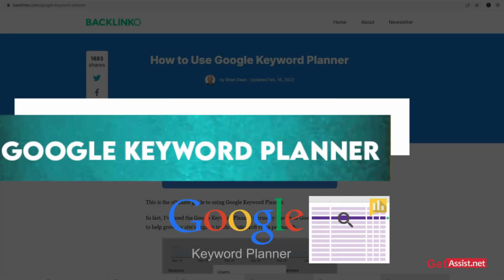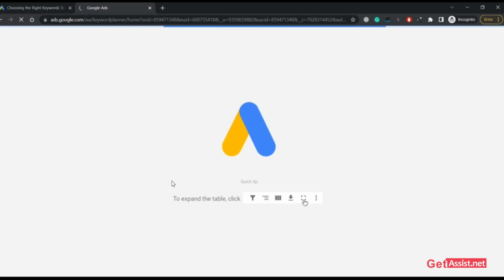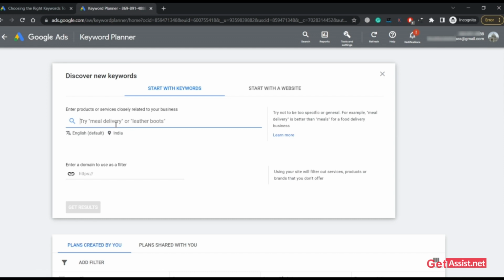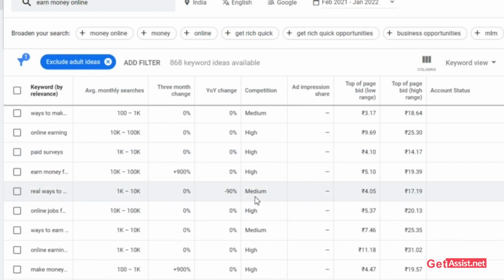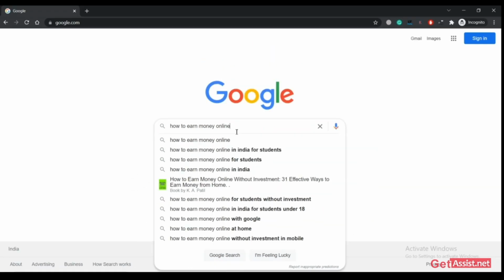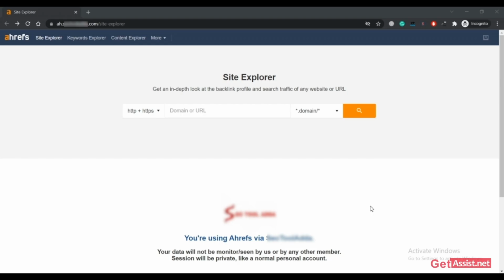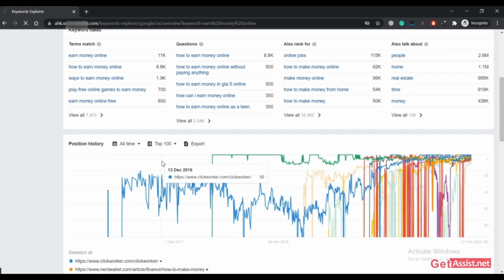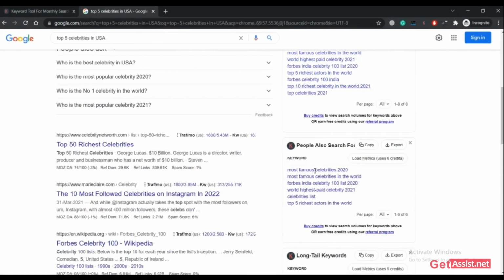How to Do Keyword Research | Keyword Research Tutorial (2022)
In my last video, I talked about what are keywords and in this video, I have talked about how you can effectively do keyword research for SEO. This keyword research tutorial will guide you how to do keyword research effectively using different keyword research tools such as Ahrefs Keywords Explorer, Google Keyword Planner, and more.